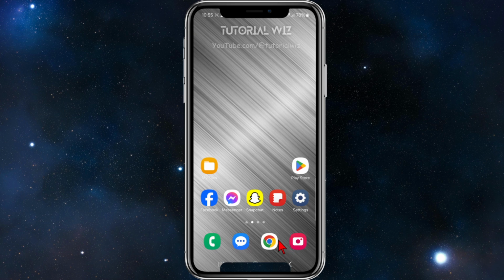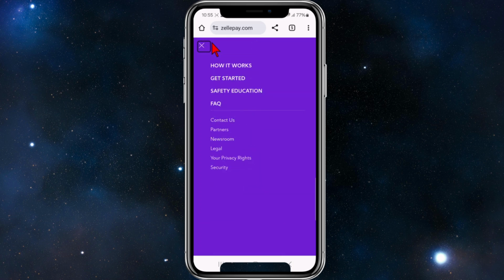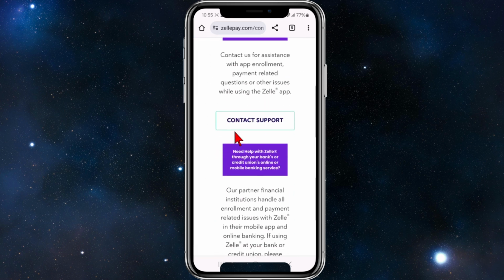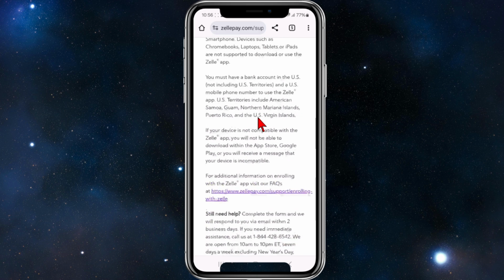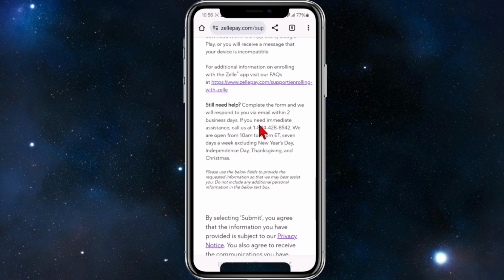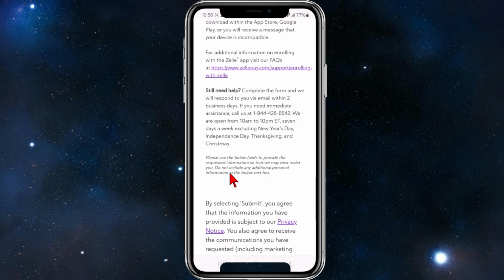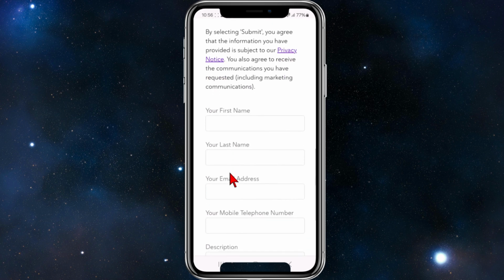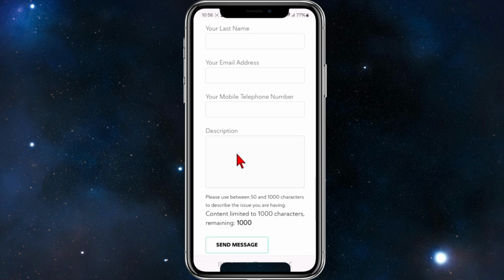How To Contact ZellePay Customer Support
In this video, I’ll show you how to contact ZellePay customer support for any issues related to payments, transactions, or your Zelle account. We’ll go over all the ways to reach their customer service team for prompt assistance.